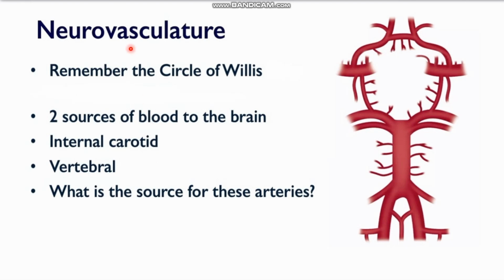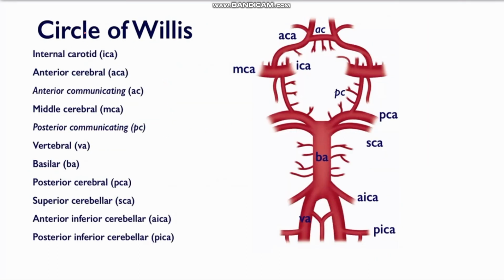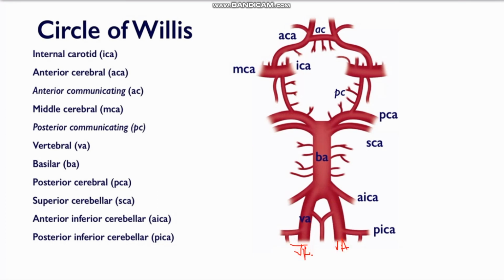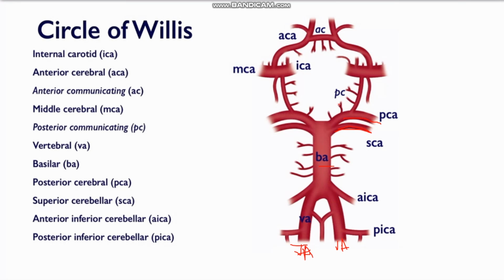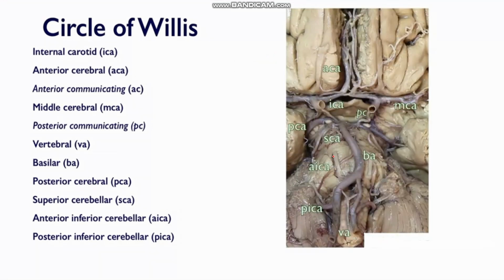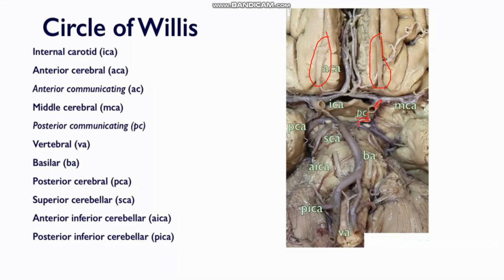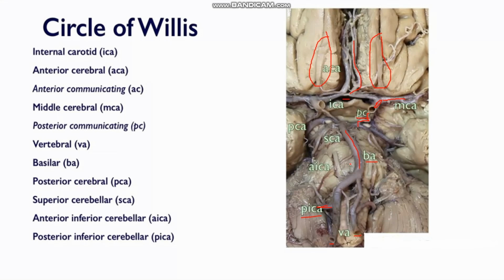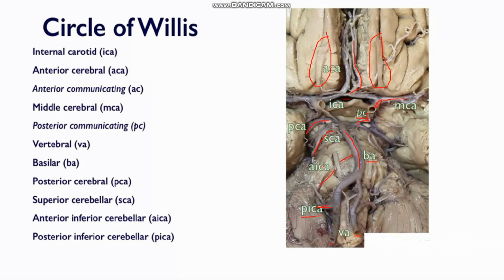The Circle of Willis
The Circle of Willis is a circular network of arteries that lies at the base of the brain and provides critical blood supply to the brain and surrounding structures. It is named after Thomas Willis, a 17th century English physician who was one of the first to describe it in detail.

The Circle of Willis is formed by the convergence of several major arteries that supply blood to the brain, including the internal carotid arteries and the vertebral arteries. The circle is completed by the anterior communicating artery, which connects the two anterior cerebral arteries, and the posterior communicating arteries, which connect the internal carotid arteries to the posterior cerebral arteries.

The function of the Circle of Willis is to ensure that blood flow to the brain remains constant even if there is a blockage or narrowing of one of the arteries that supply it. This is accomplished through the various connections between the arteries in the circle, which allow blood to flow from one artery to another.

The Circle of Willis is an important structure in the diagnosis and treatment of various cerebrovascular diseases, including stroke and aneurysms. Knowledge of the anatomy and function of the Circle of Willis is crucial for neurosurgeons and other medical professionals who work with patients with these conditions.